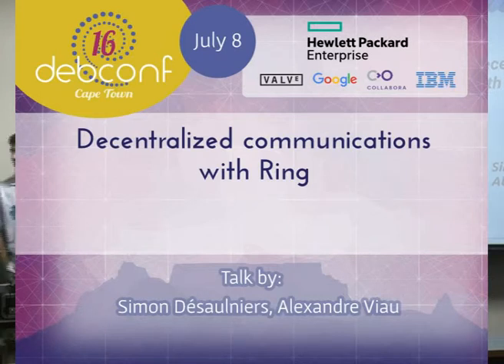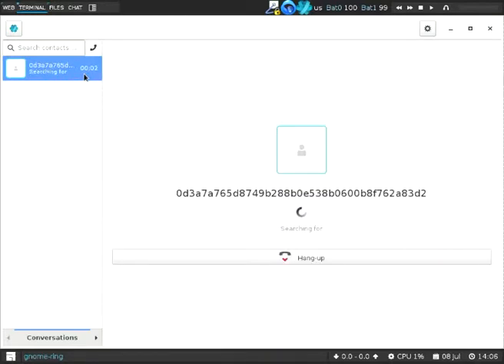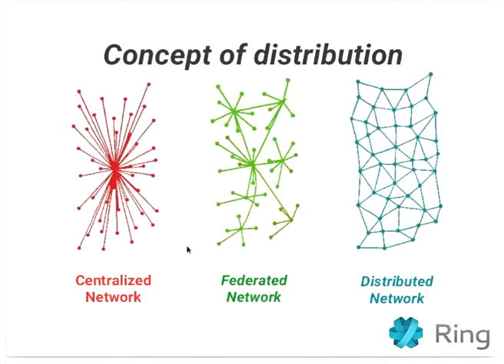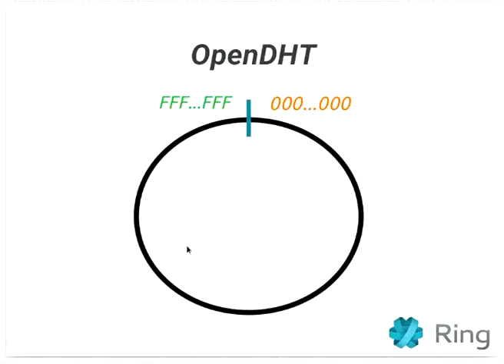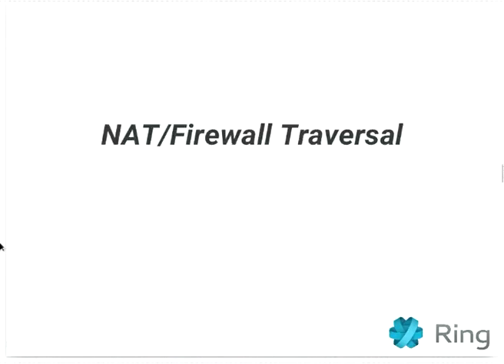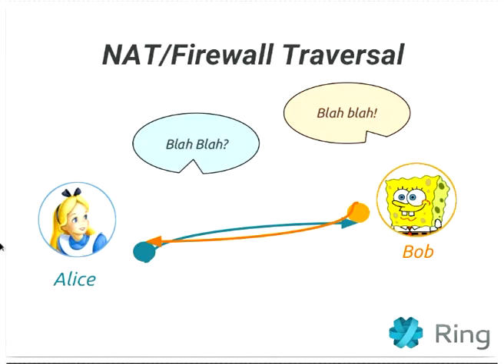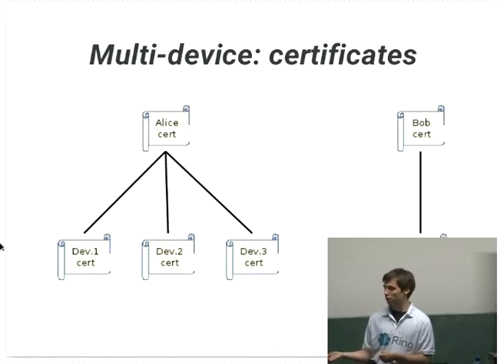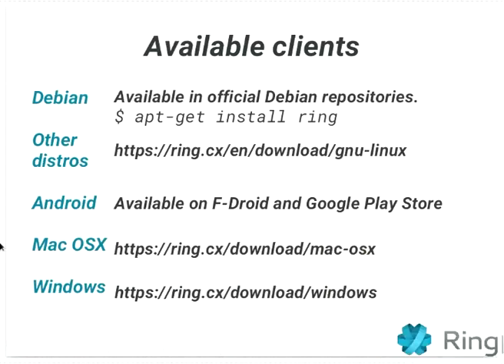Decentralized communications with Ring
by Alexandre Viau
by Simon Désaulniers

Room: Menzies 10
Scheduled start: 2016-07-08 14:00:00